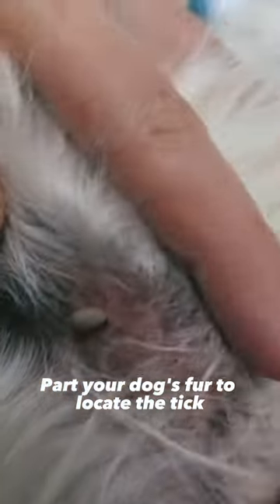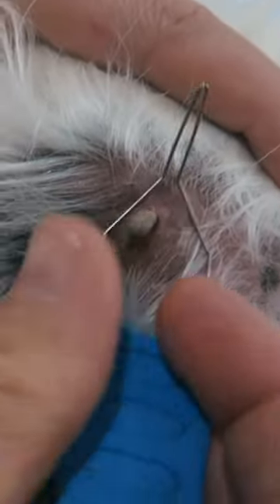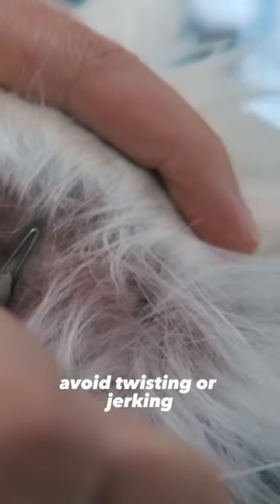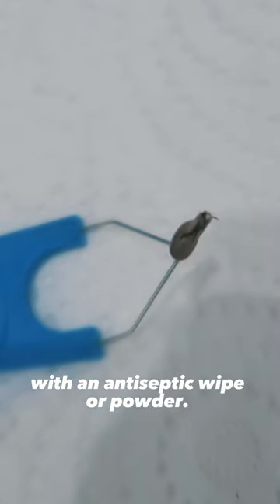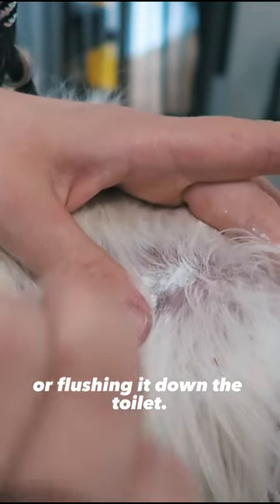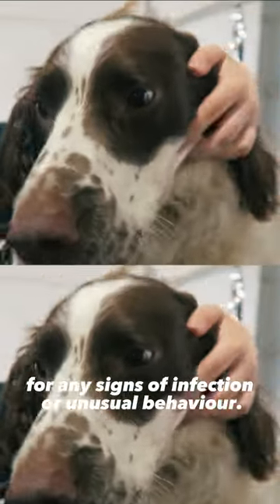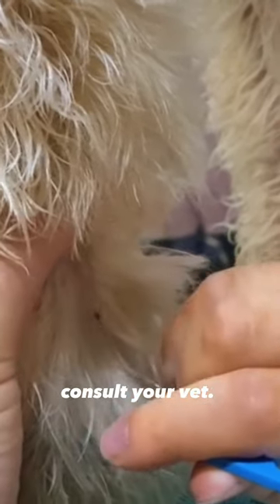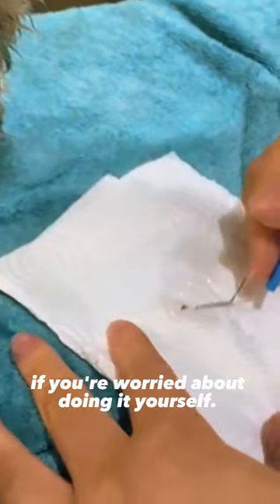Tick Removal for your dog. Easy steps to remove ticks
Here’s how to safely remove ticks from your dog’s coat with these easy steps.